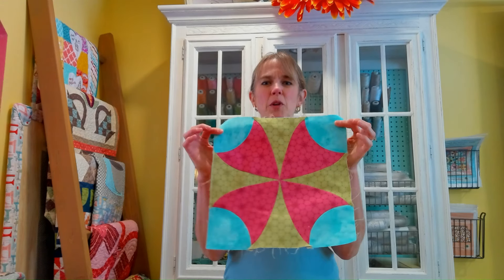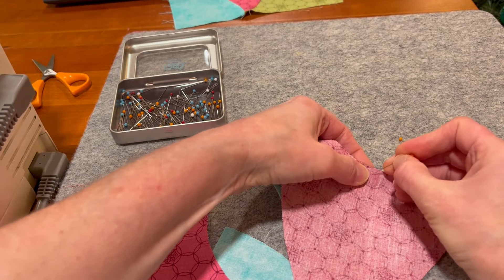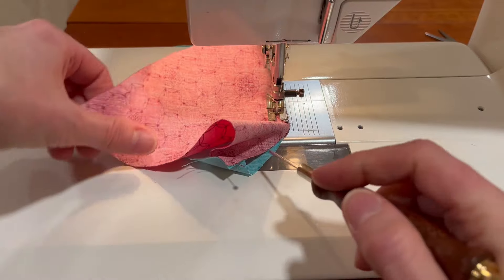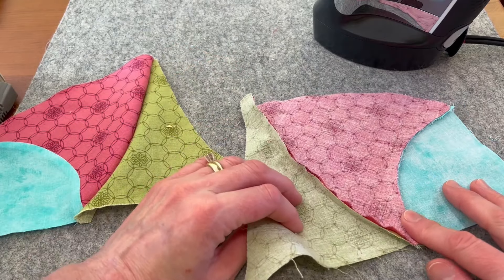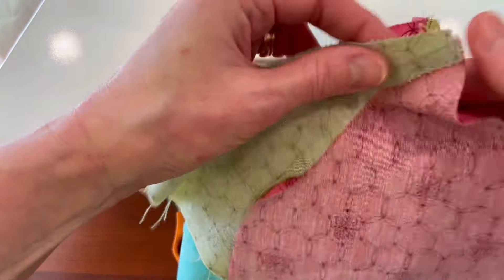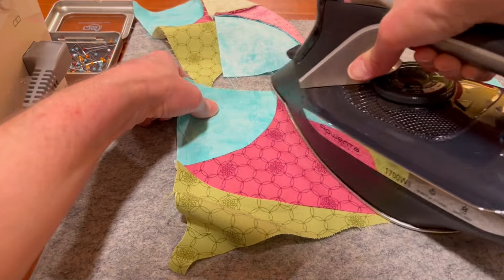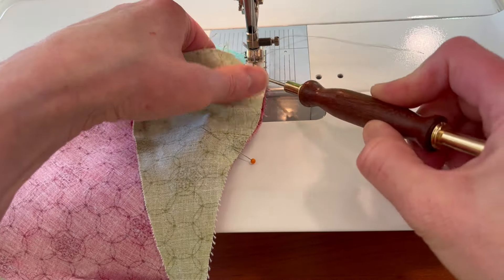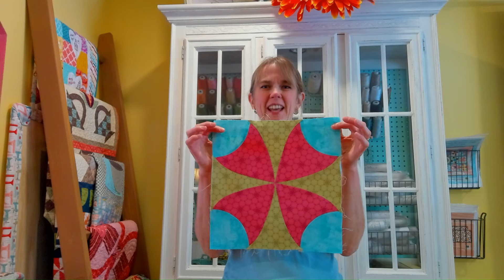Quilt BOM Through the Window Pane Month 6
This is the sixth block tutorial in my BOM Through the Window Pane.  The block is called Four Leaf Clover and features curved piecing.

, search for Prairie Quilting by brand.

The fabric used is  @Benartex  's Secret Garden by  @CorasQuilts   and various basics (SKU's in the pattern).